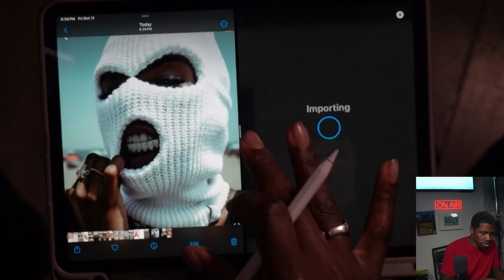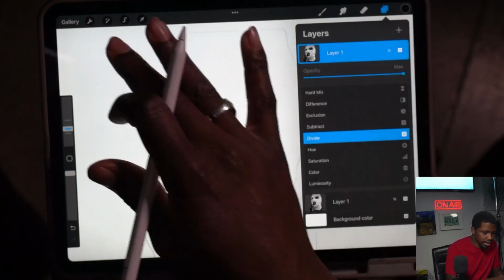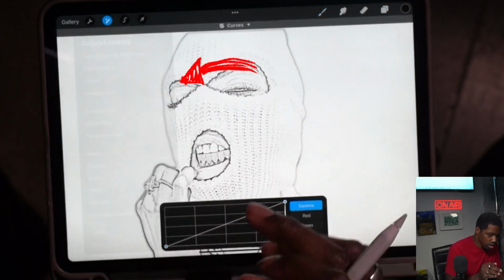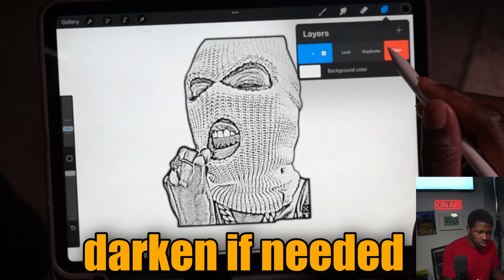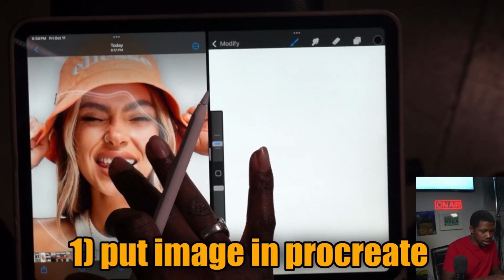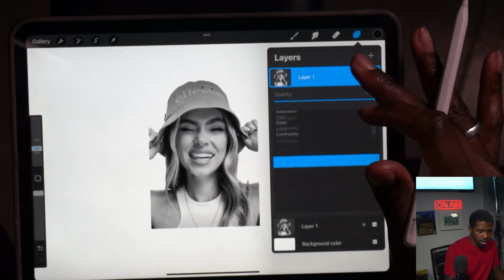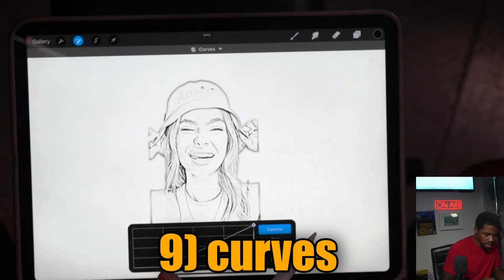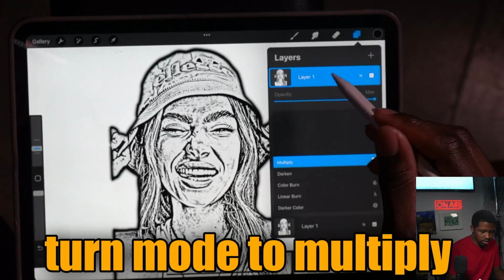1 Simple Stencil Hack That Changed My Art Forever!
questions or concerns please let me know down in the comments below hope we both learn something from this video.

let me know if this helps you and  something you may need help with im willing to make videos according to your needs

Follow the Facebook group to learn more about how to tattoo

equipment used

tutorial, how to tattoo line work, tattoo tips for beginners, tattoo lining, how to tattoo straight lines

Speed stick

Black ink

Clean the skin

Fake skin

iPad used

Apple Pencil.
Stencil stuff

Bandage wrap

Ink caps

A&D oitment

Dr numb

Clip cord sleeve